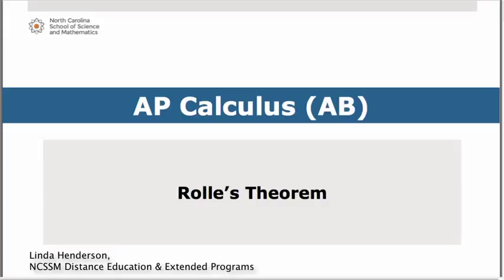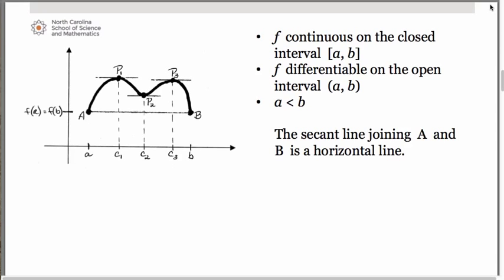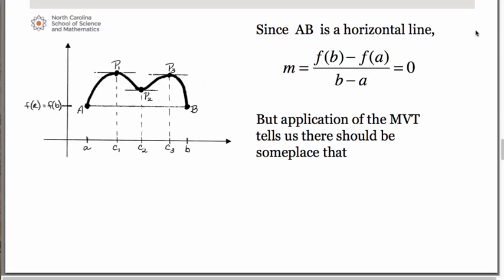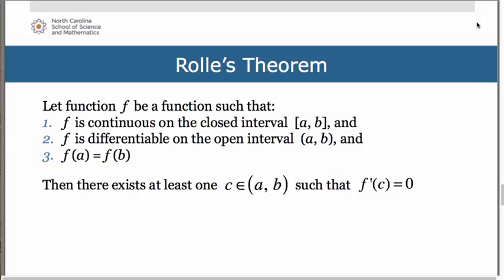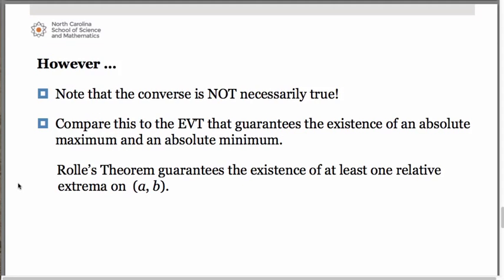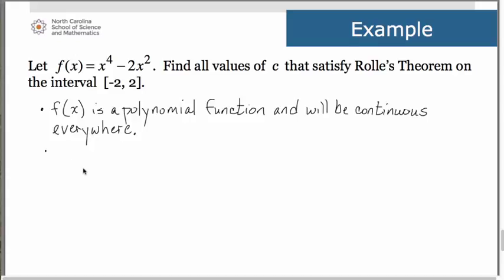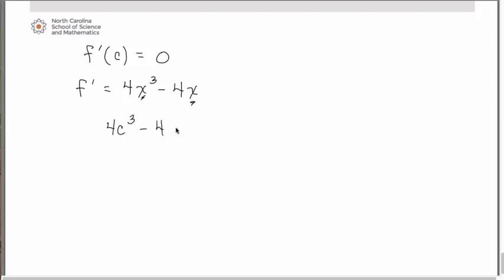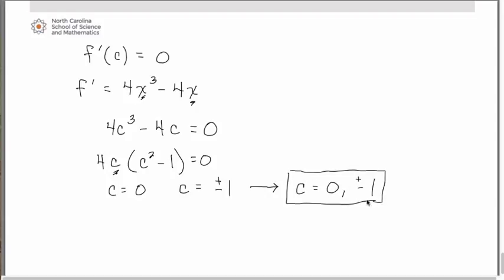Rolle's Theorem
Lesson of Rolle's Theorem in Calculus